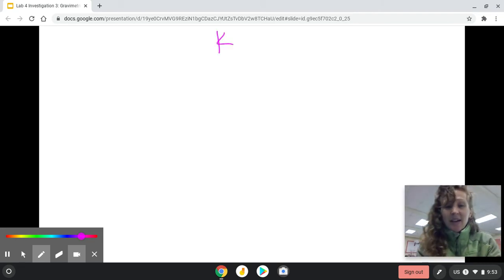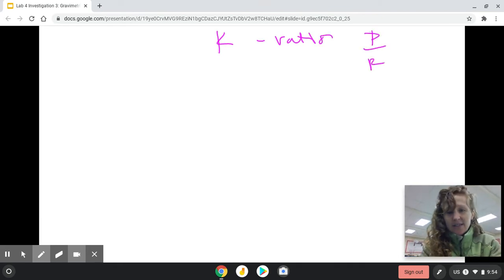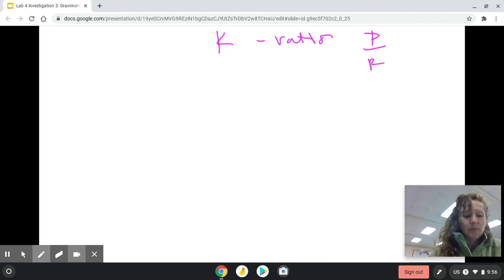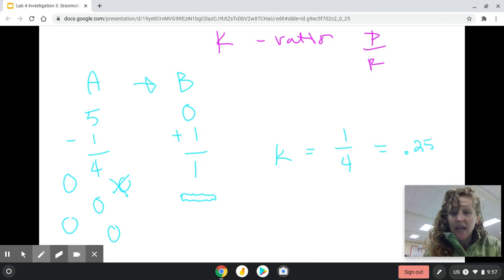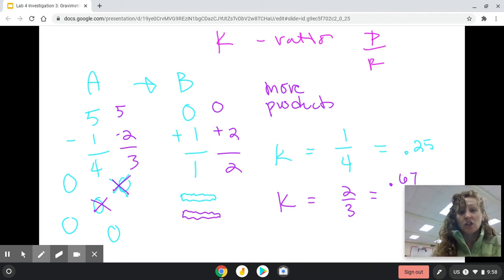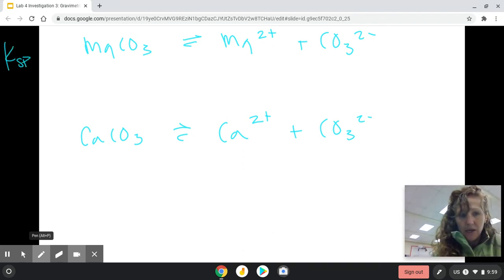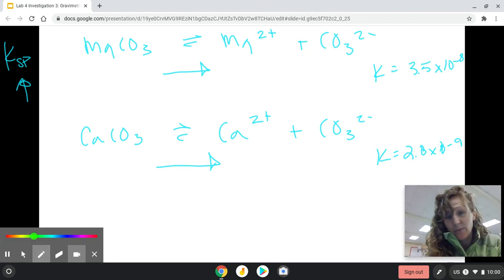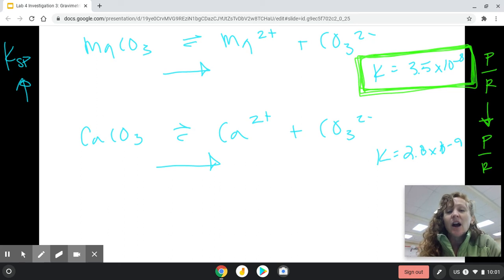APC Lab 4 Investigation 3 Brief Intro to K